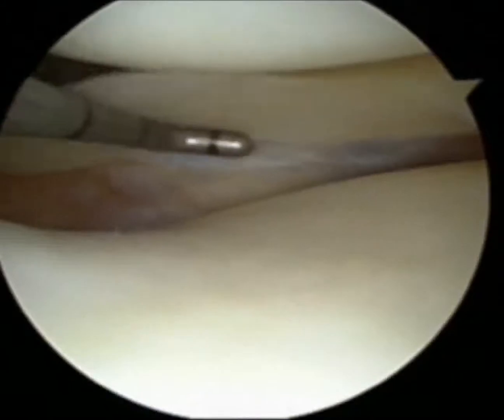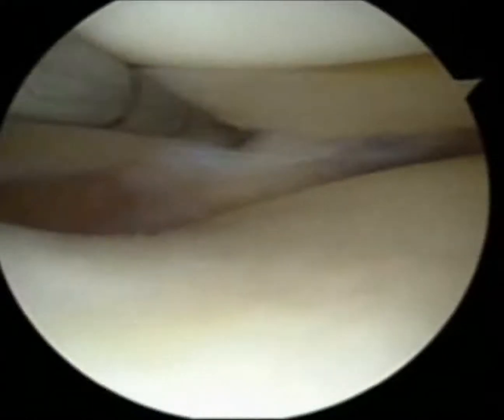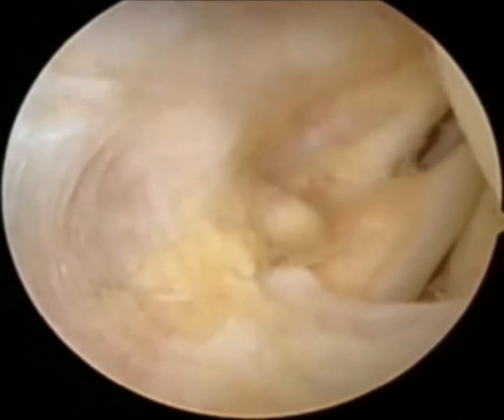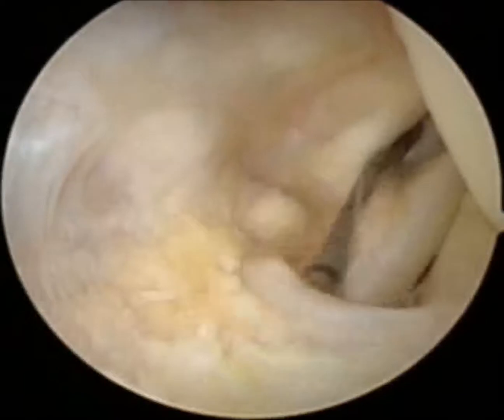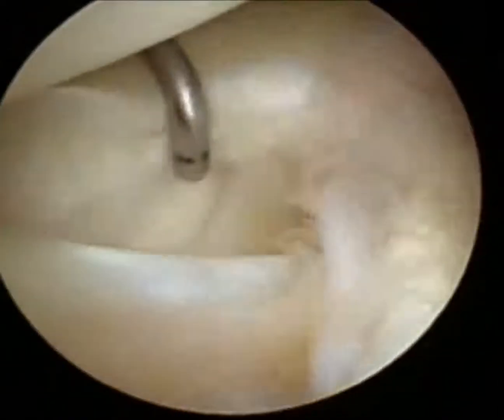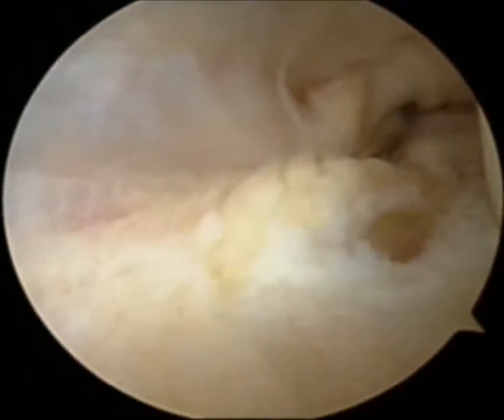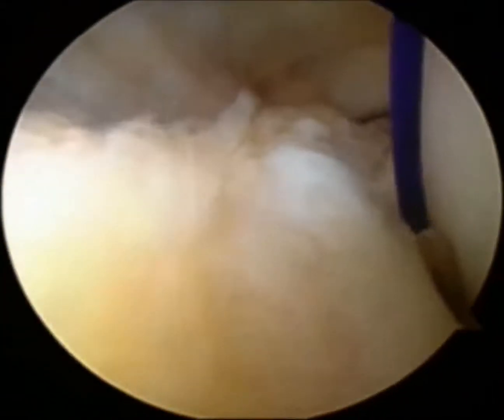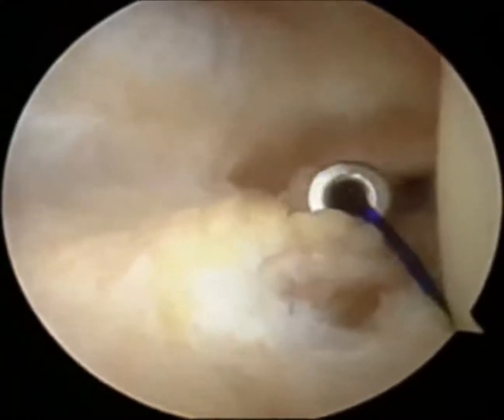Popliteomeniscal Fascicle Tear: Diagnosis and Operative Technique